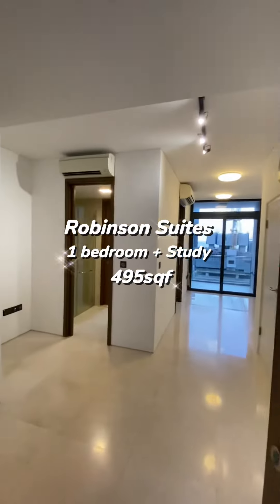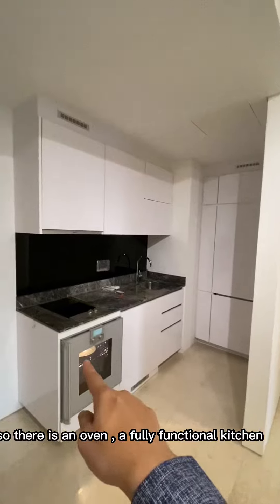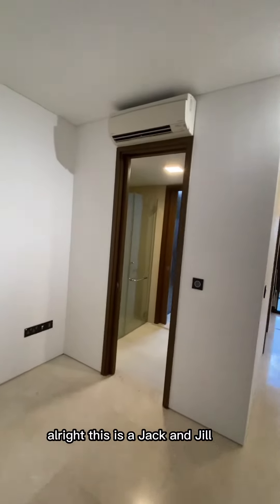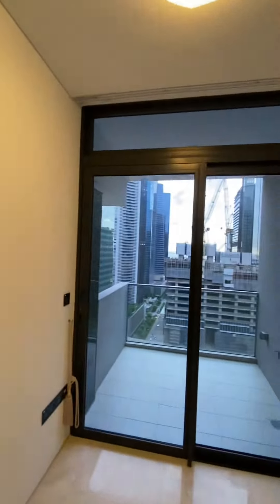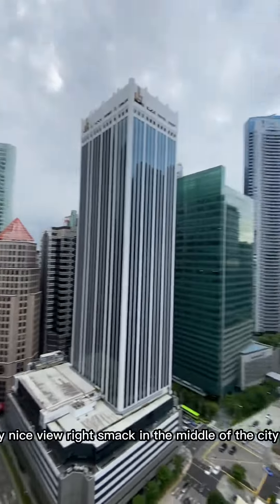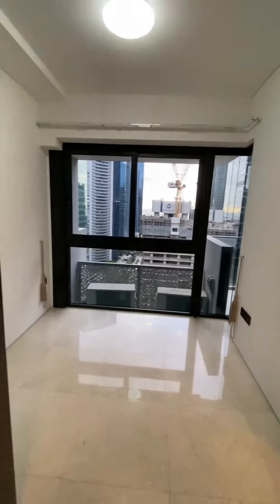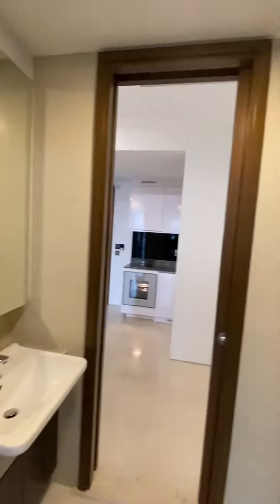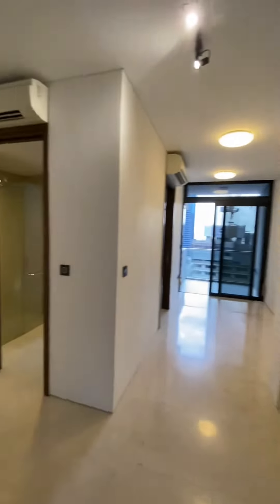MyHomeSphere- Robinson Suites , 1 bedroom + Study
Robinson Suites , 1 bedroom + Study
Freehold